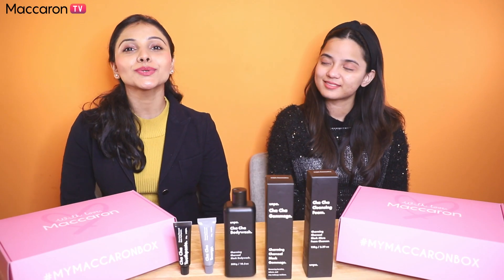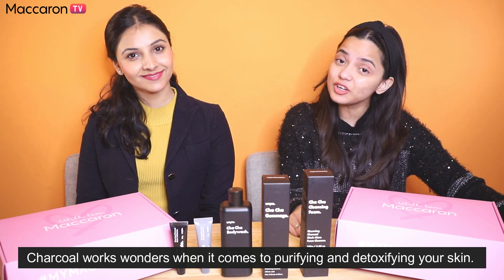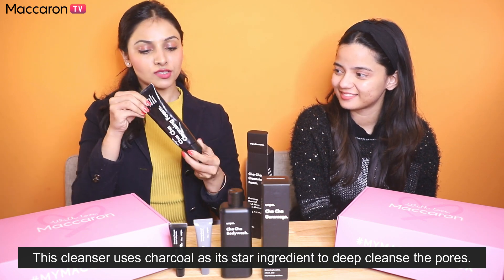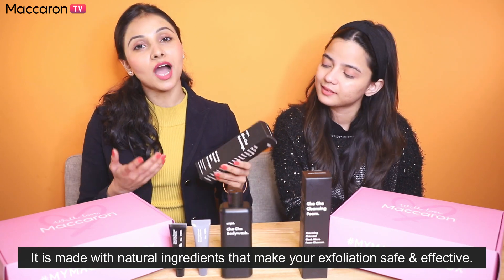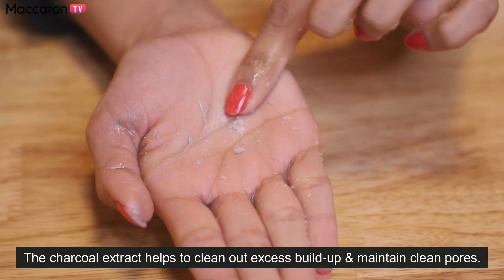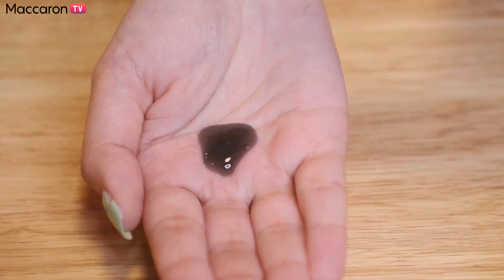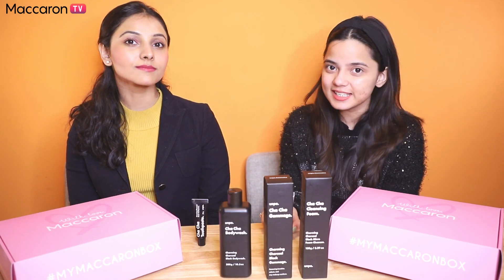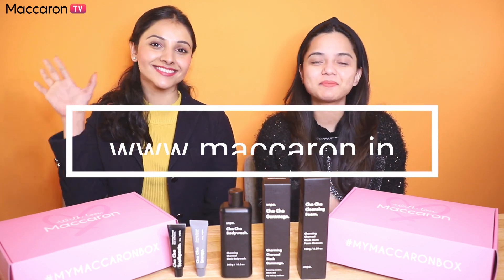Unpa Charming Charcoal Brand Exclusive Box | My Maccaron Box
In this video, we introduce our specially curated unisex box with the star ingredient: Charcoal. You will be thrilled to see how great charcoal is when it comes to purifying and detoxifying your skin.
Unpa which is a very famous k beauty brand recently launched their charming charcoal line. It is known to be excellent in absorbing, deodorisation and removing excess waste on the skin such as sebum, keratin, and whiteheads.

Products in the box:
Unpa Cha Cha Foaming Cleanser  x 1 each [ 01:03 ]
Unpa Cha Cha Gommage x 1 each [ 01:37 ]
Unpa Cha Cha Body Wash x 1 each [ 02:03 ]
Unpa Cha Cha Toothpaste Mini x 1 each [ 02:33 ]
Unpa Cha Cha Energy Toothpaste Mini x 1 each [ 02:44 ]